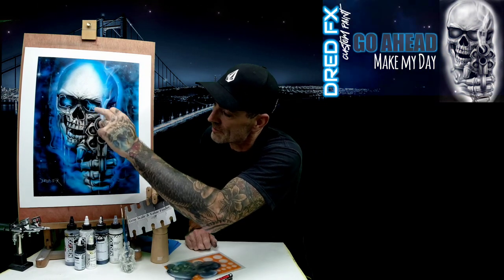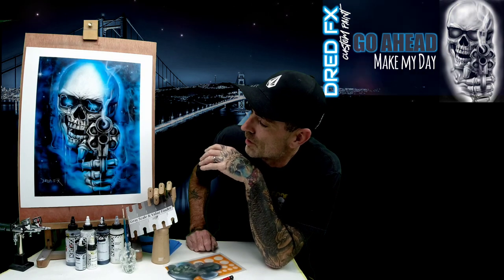GO AHEAD MAKE MY DAY Airbrushed skull Art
IN TODAY'S VIDEO I WILL TAKE YOU THROUGH A SKULL PORTRAIT CALLED GO AHEAD MAKE MY DAY